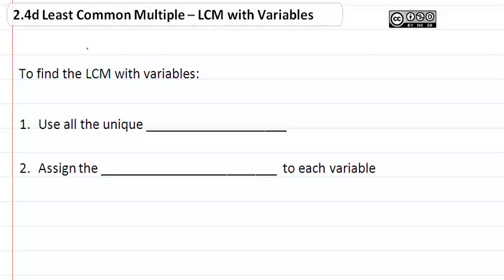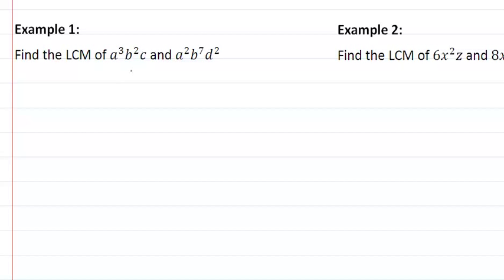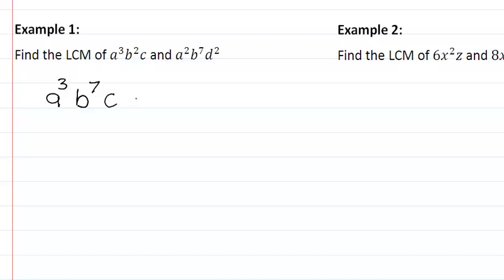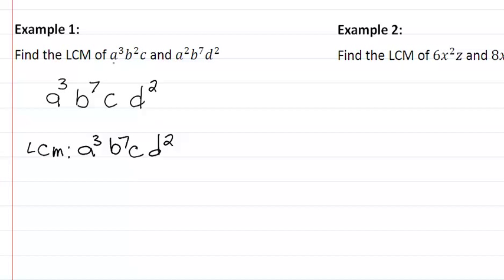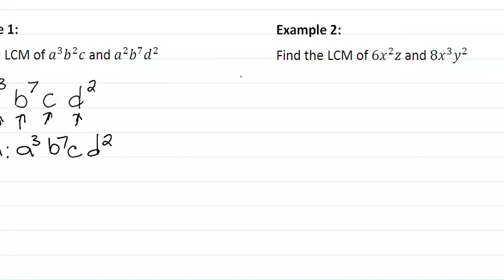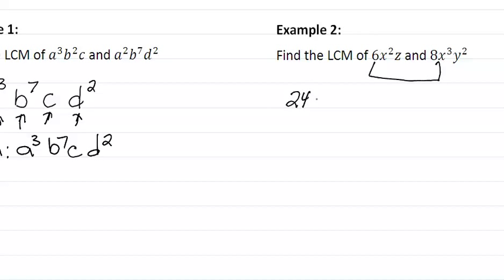2.4d Least Common Multiple-LCM with Variables